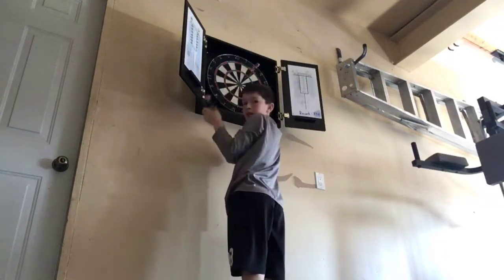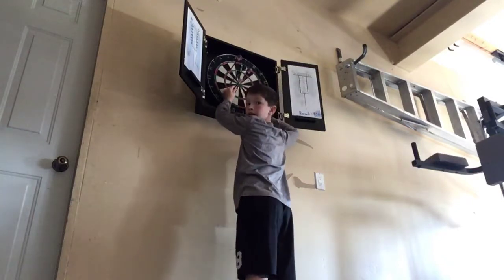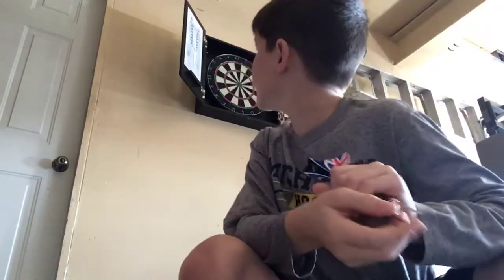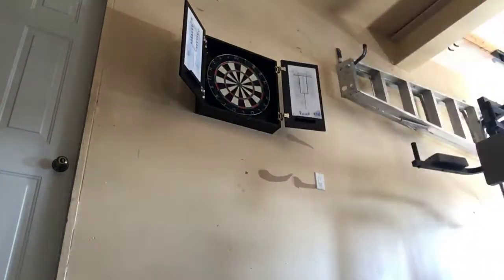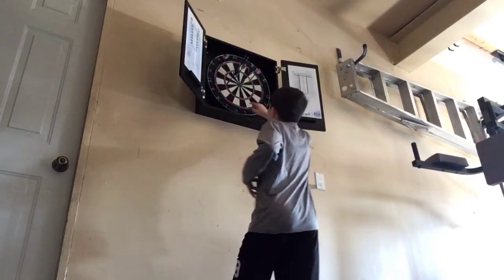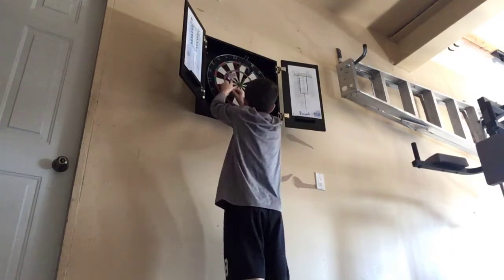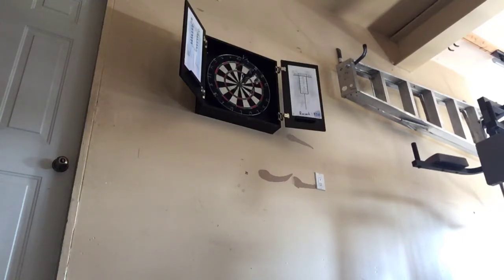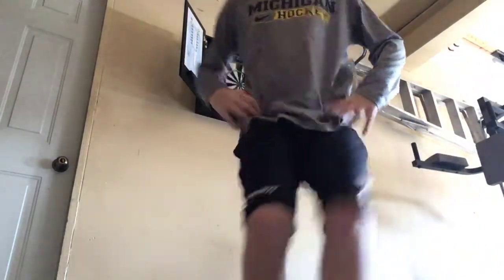Hit another 25 with the skinny dart